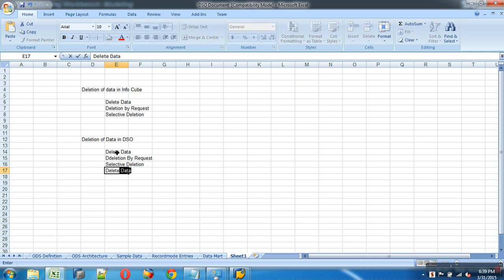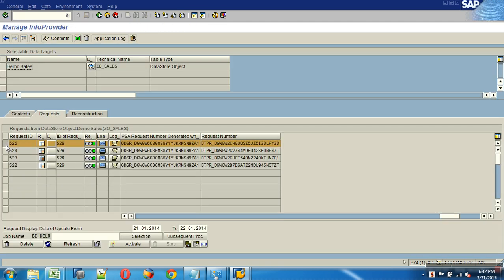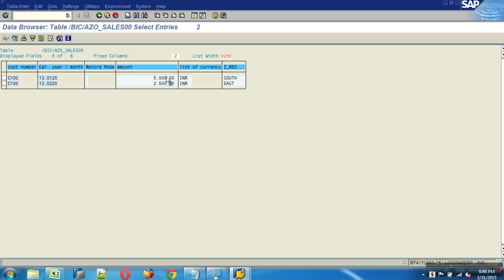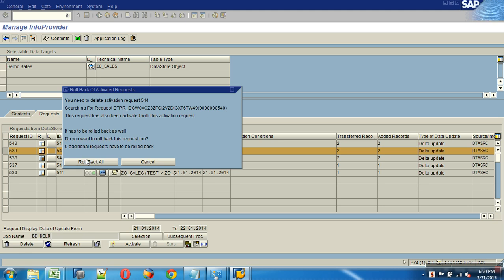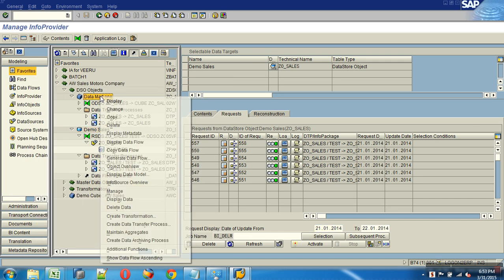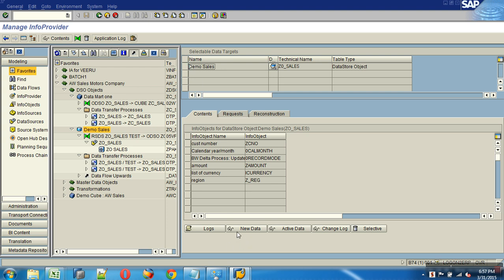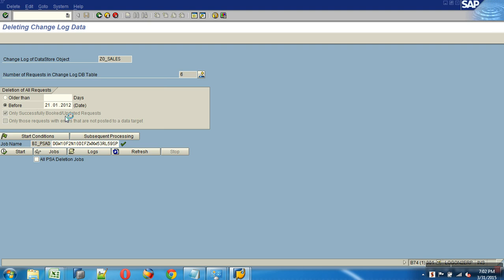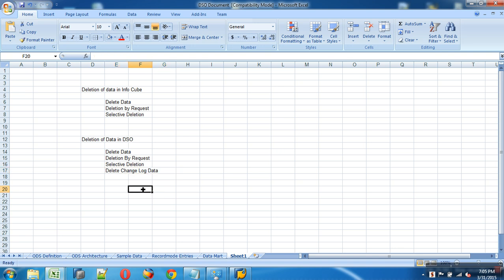Day18 SAP BW: Deleting Data in DSO